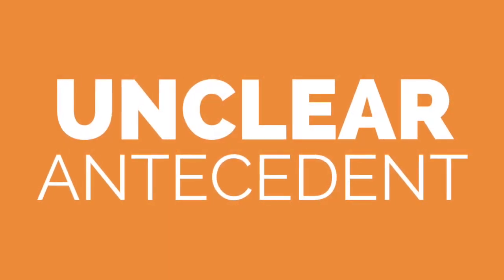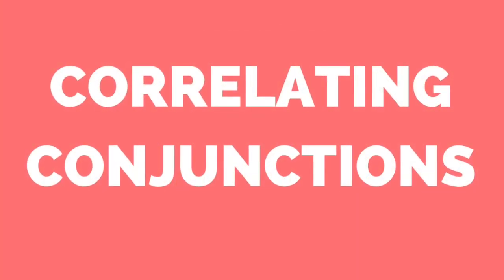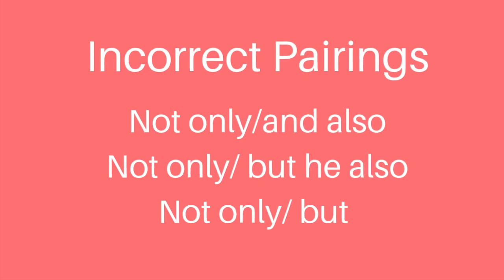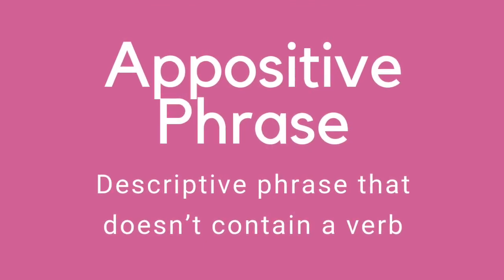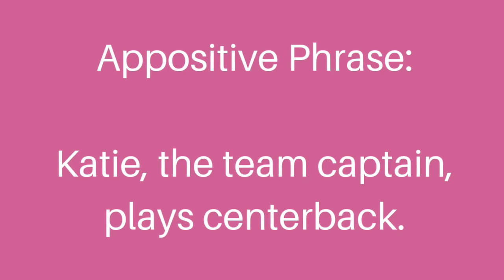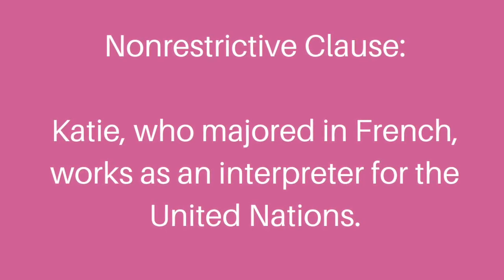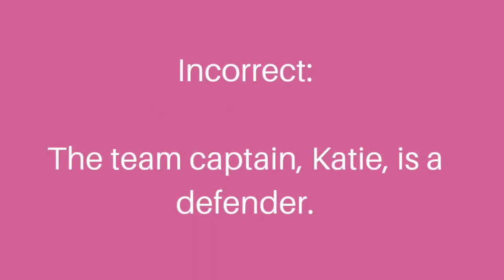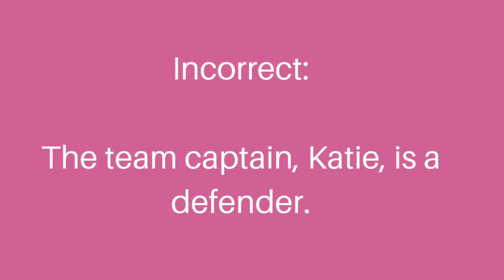3 GRAMMAR SKILLS I DIDN’T KNOW IN HIGH SCHOOL | AP English Teacher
If I could go back in time and tell myself anything about the SAT, it would be to understand “the rules.” In this video, I explain 3 grammar rules I didn’t fully understand until taking college English classes. While these skills are not necessarily frequently tested on the ACT or the SAT, there have been released exams with questions that assess these skills. Plus, these skills can also help improve one’s essay writing. If you’re preparing for the SAT, the ACT, or you simply just want to improve your understanding of grammar, check out this video!